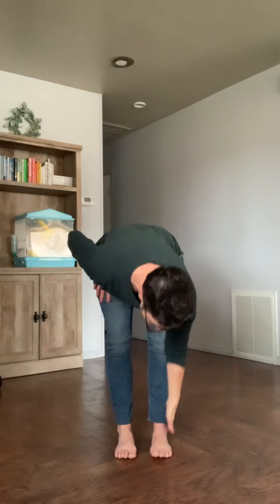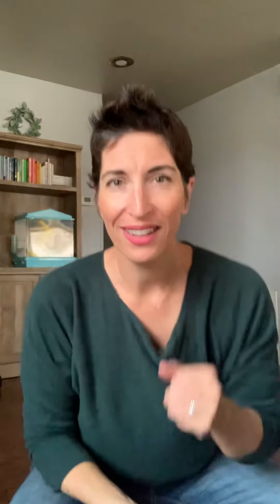Daily Energy Practice